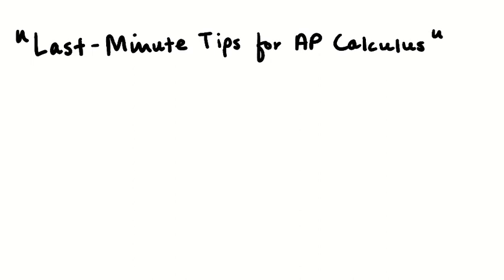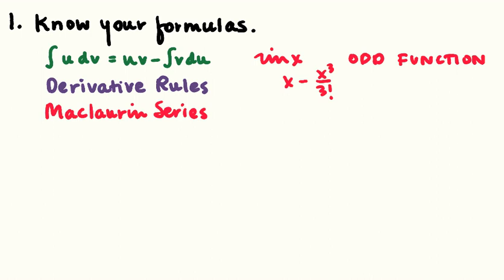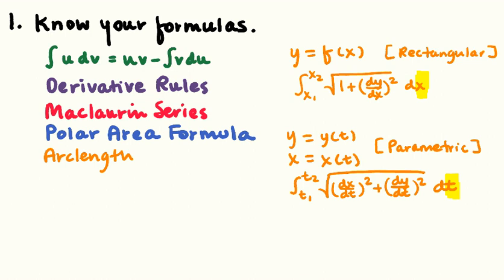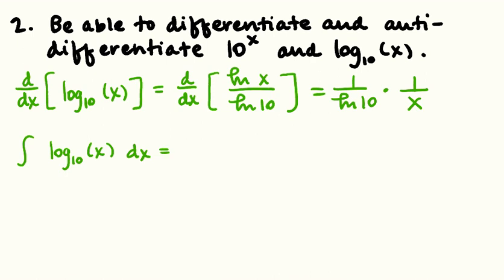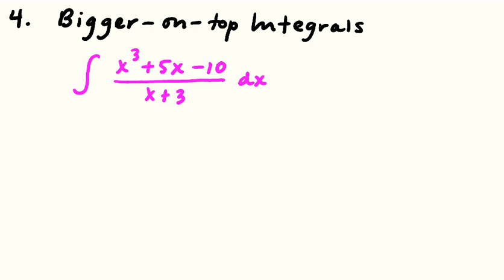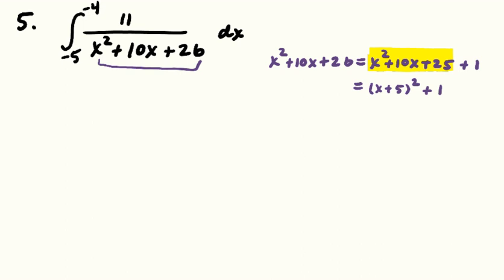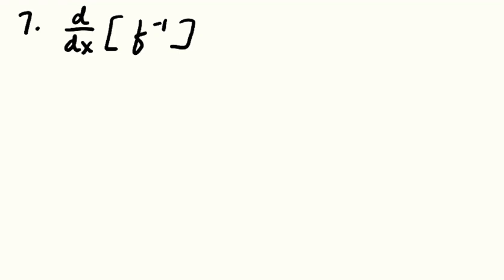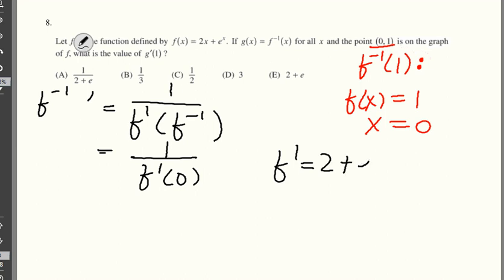Preparing for the AP Calculus Exam